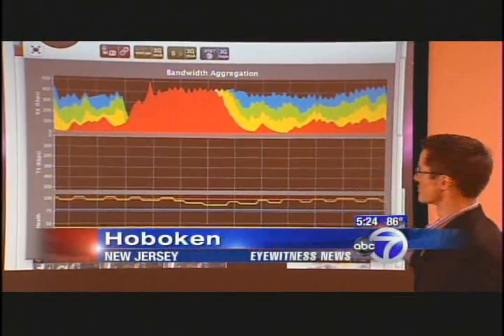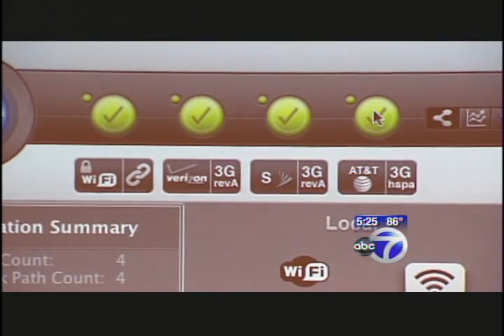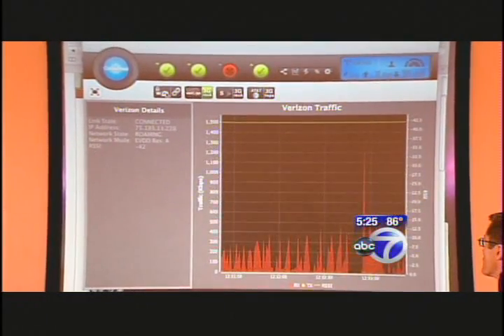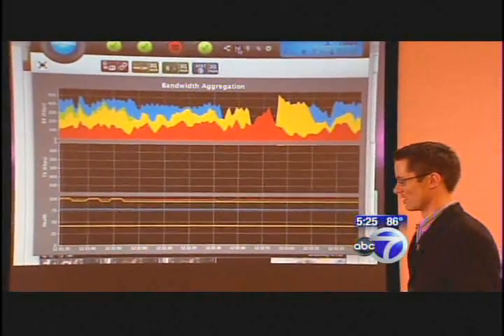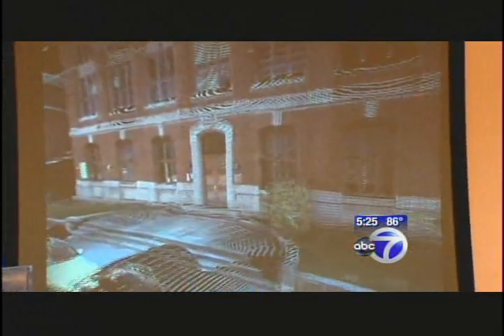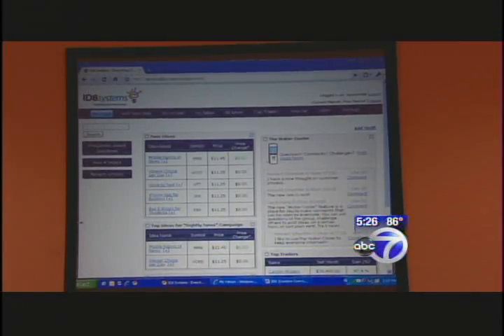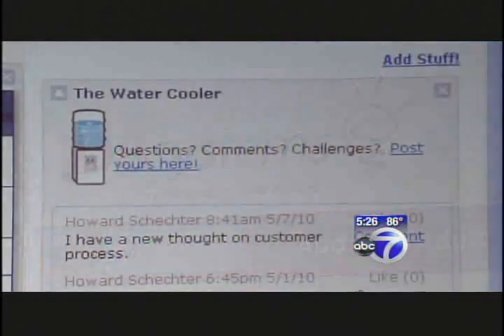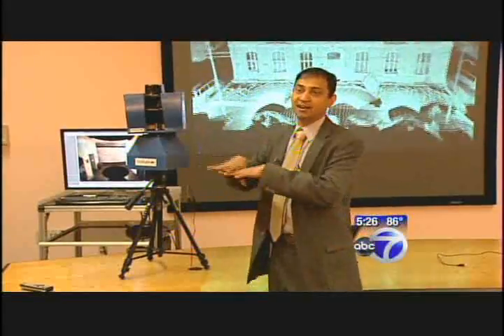Stevens Institute of Technology: Research and Innovation on ABC News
The Stevens Institute of Technology was featured on the evening news on ABC on July 26th, 2010.  The focus was research and innovation done by Stevens students and faculty. The CADEYES systems and ID8 systems are featured in this piece.